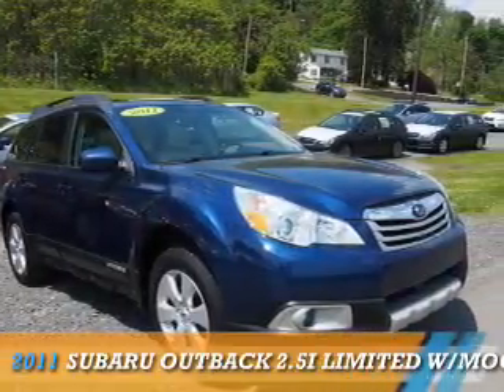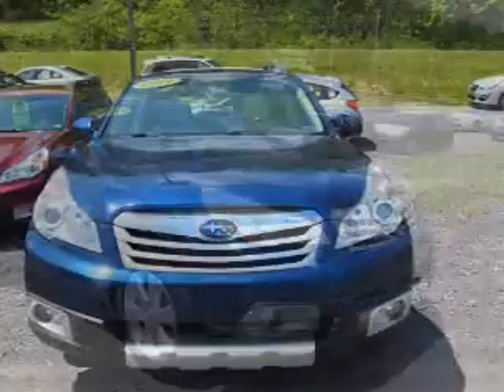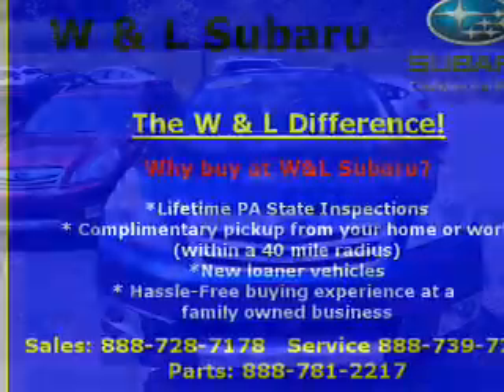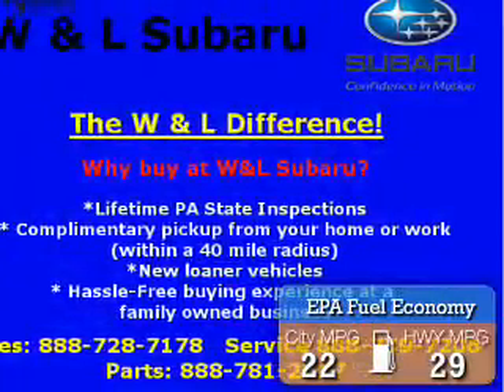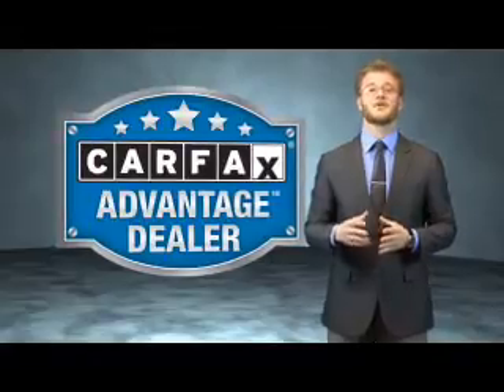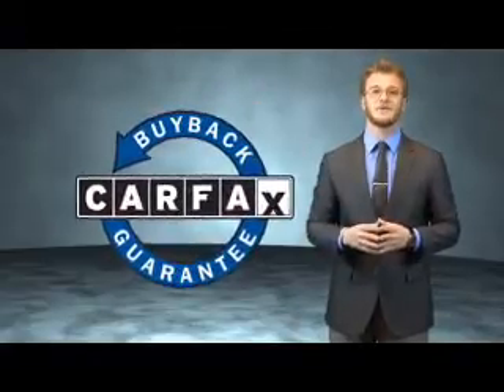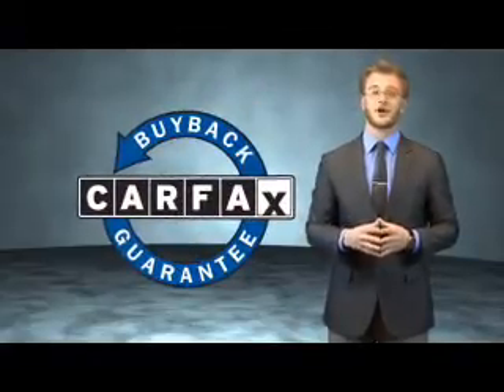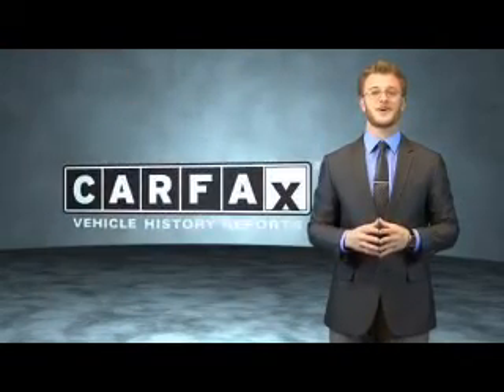2011 Subaru Outback 12337B - Northumberland PA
Year: 2011
Make: Subaru
Model: Outback
Trim: 2.5i Limited W/Moonroof
Engine: 2.5 liter 4 Cylindercylinder AWD
Transmission: CVT
Color:
Mileage: 72755
Address:
975 Water St
Northumberland, PA 17857
VIN:4S4BRBKC8B3444175